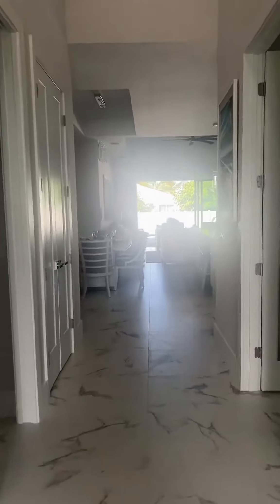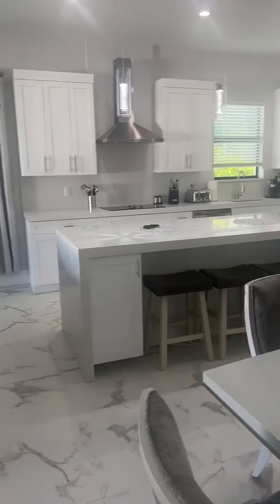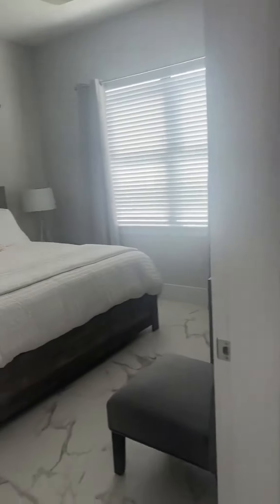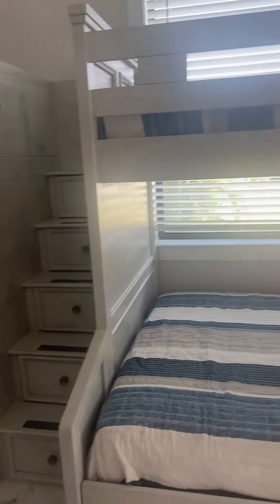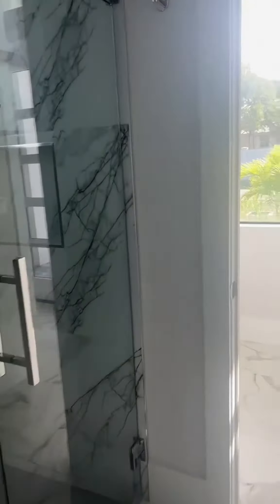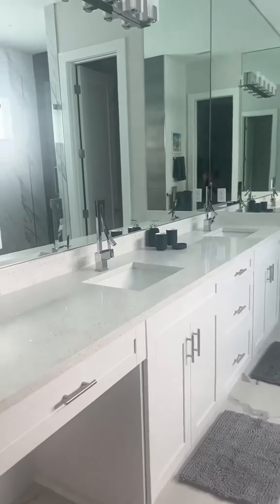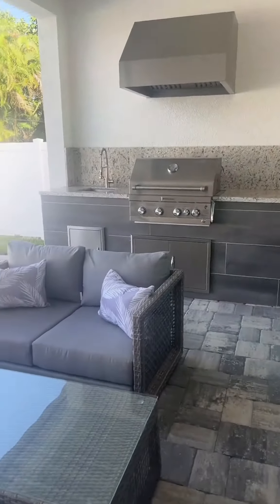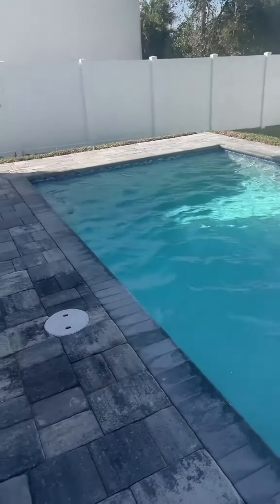So excited to take you on a tour of one of our latest Airbnb investment properties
So excited to take you on a tour of one of our latest Airbnb investment properties. As a real estate investor, finding the right properties for short-term rentals is crucial, and I can't wait to show you this adorable property!